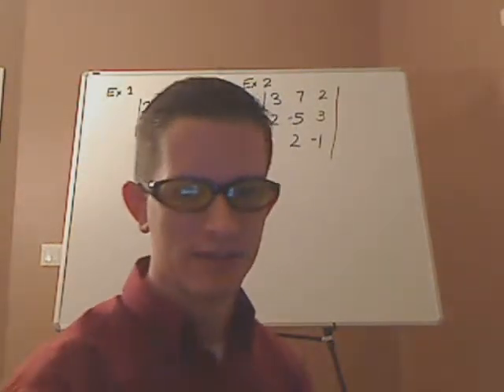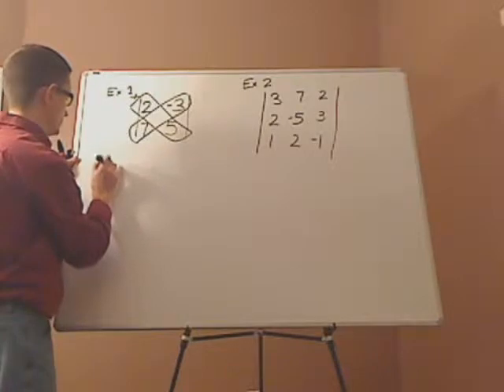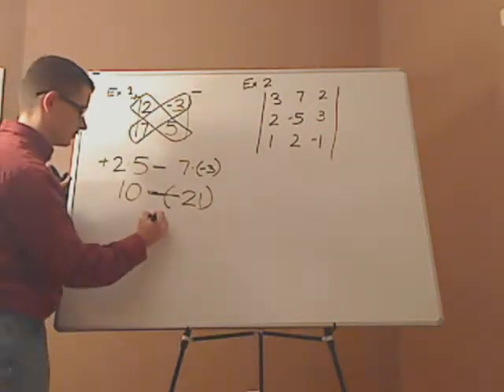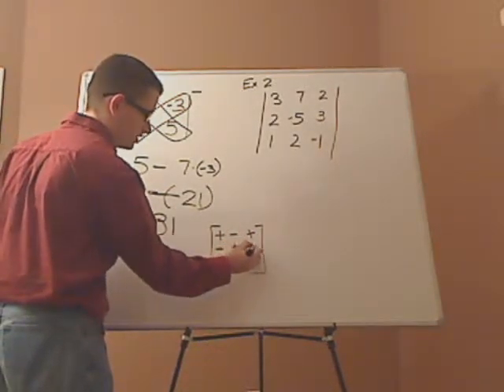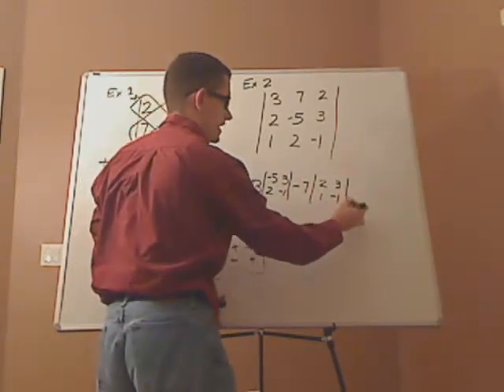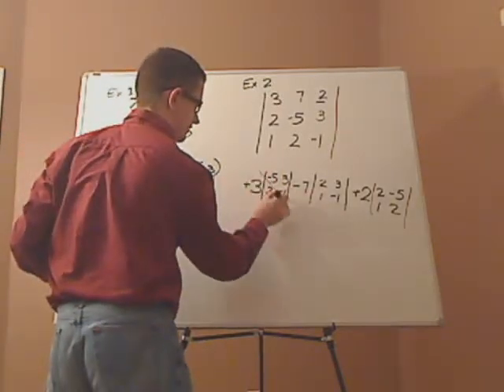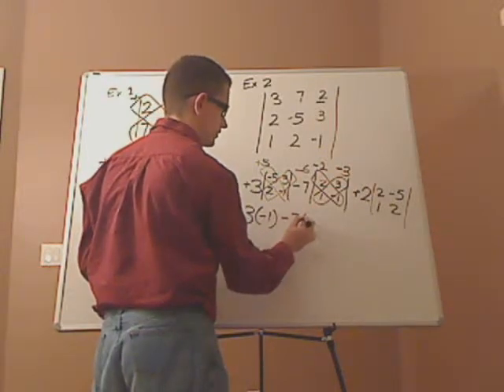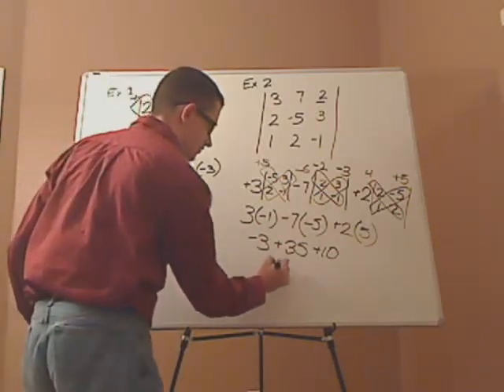algebra - matrices - determinants - two basic examples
In this video, I demonstrate how to take the determinant of two basic matrices. Have more questions?